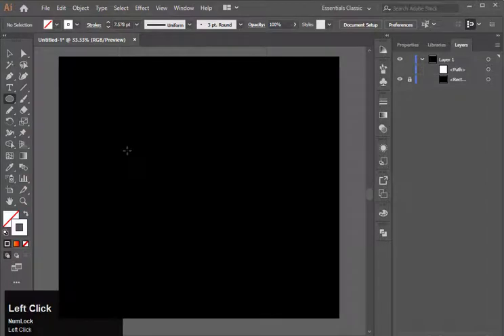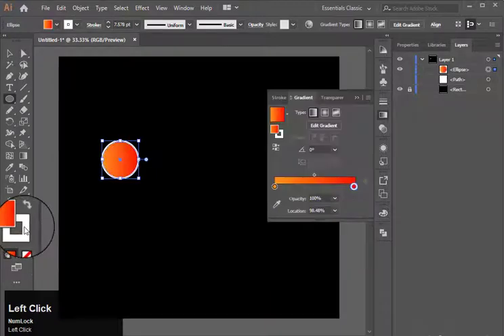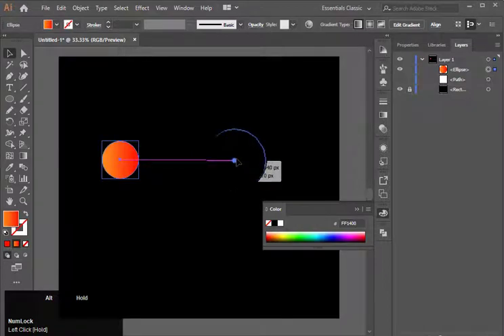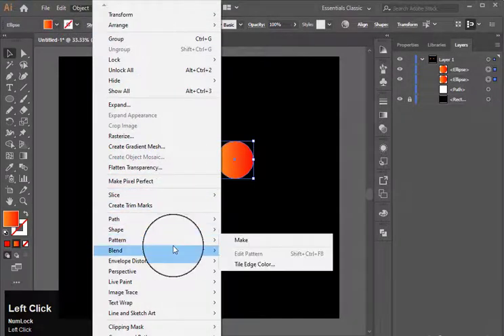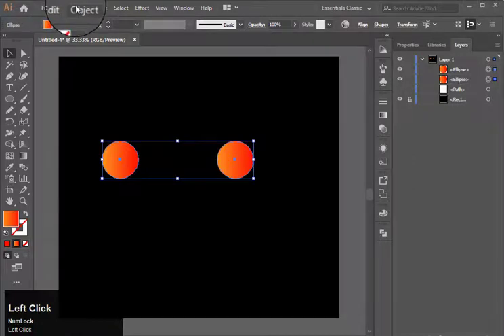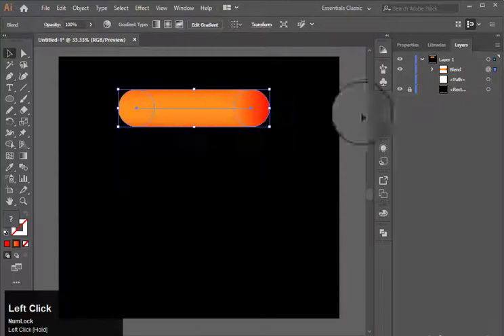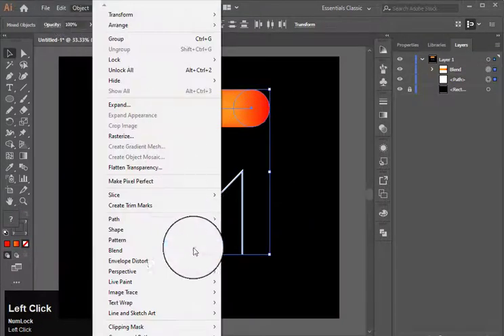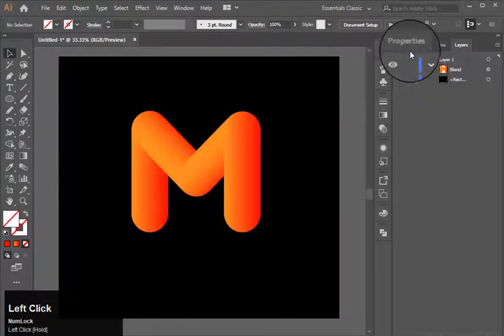How To Create M Bubble Text Effect | Graphic designing | Adobe Illustrator Tutorial - English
In this video, we're going to learn how to create M Bubble Text Effect in Adobe Illustrator.
For any queries or suggestions, kindly ask in the comment box.